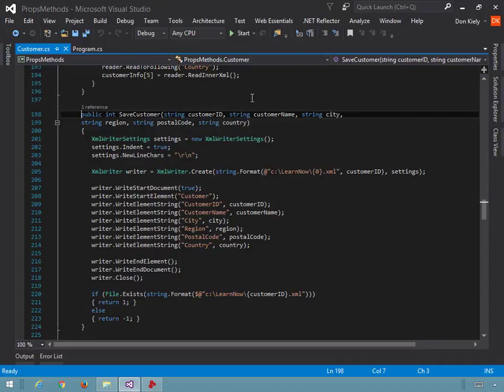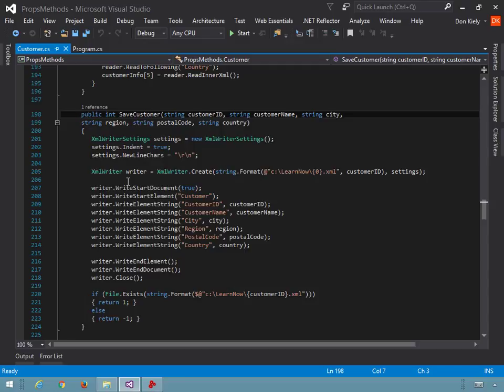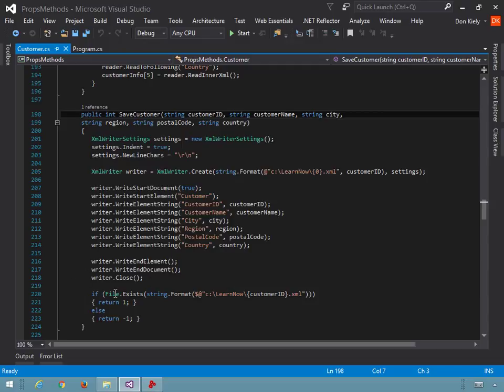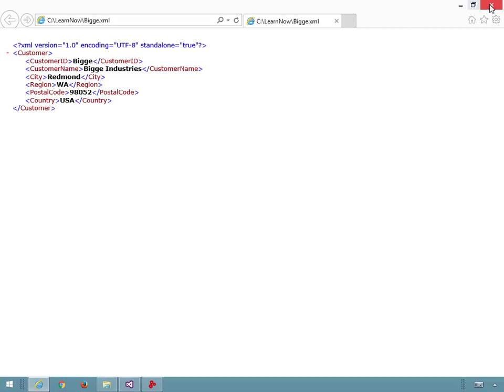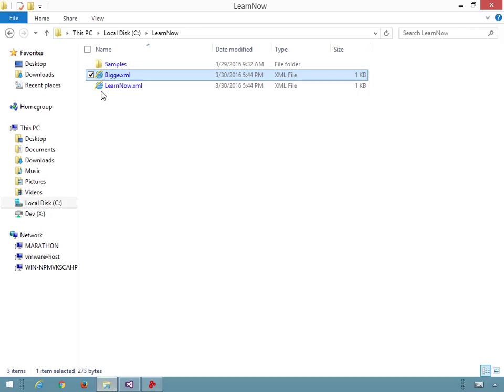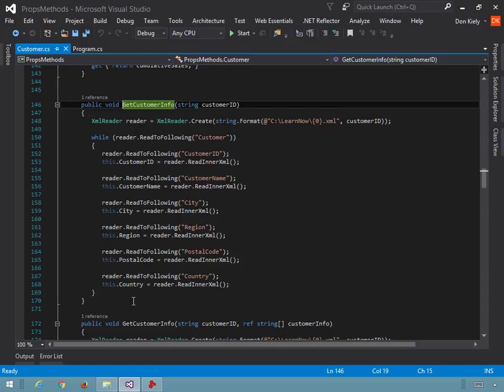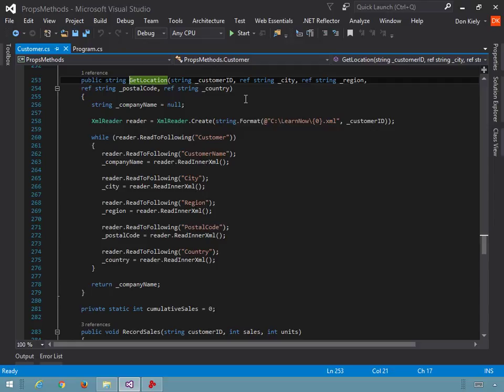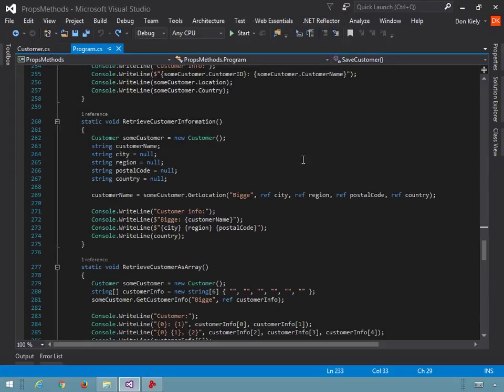Programming C# 6, Part 10 Classes and Methods Player LearnNowOnline 4